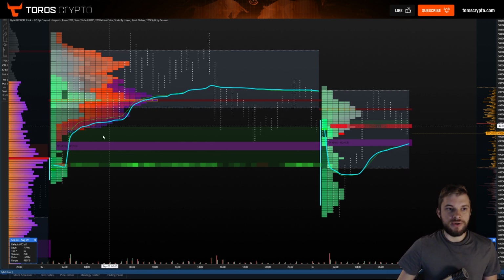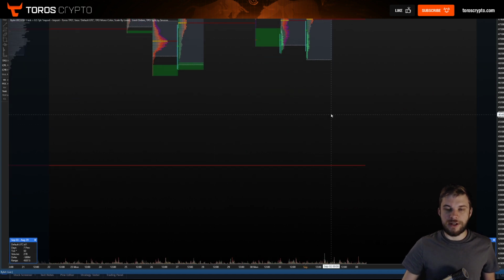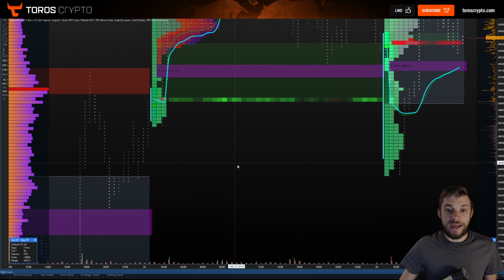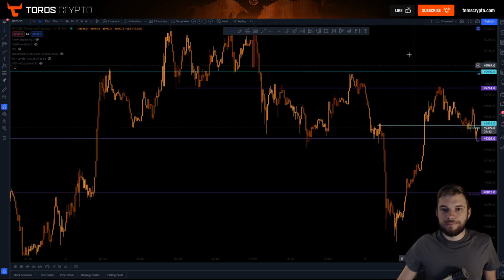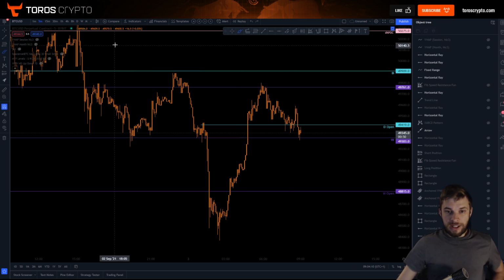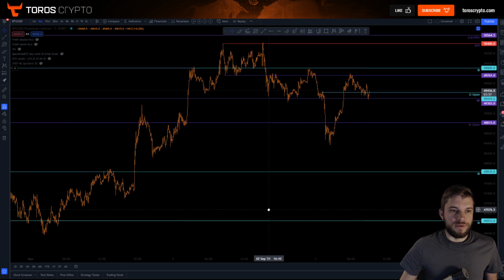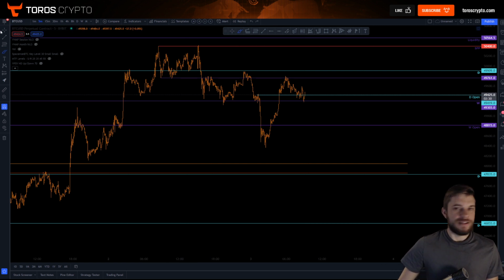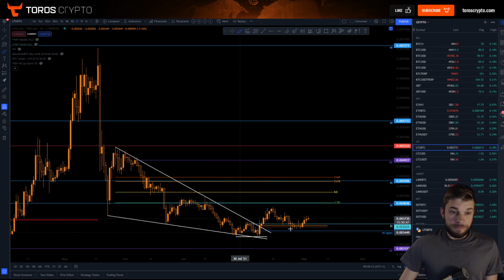ARE WE STILL BULLISH?? Rejection at dNPOC. Just a shake out or is this a distribution?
BTC, ETH, LTC, BNB, XRP, ADA, UNI, DOT, DOGE, BCH, ETC, VET